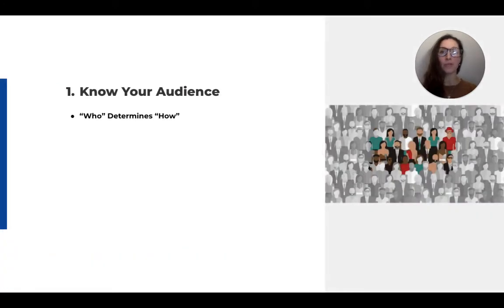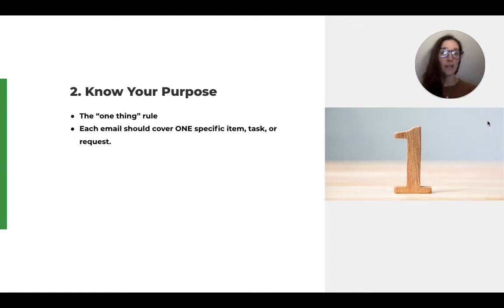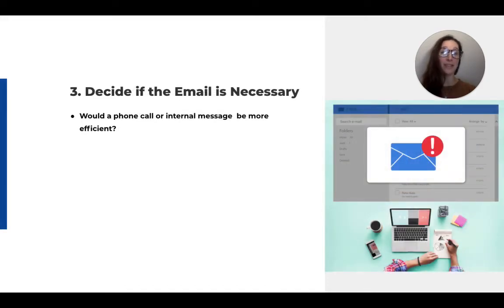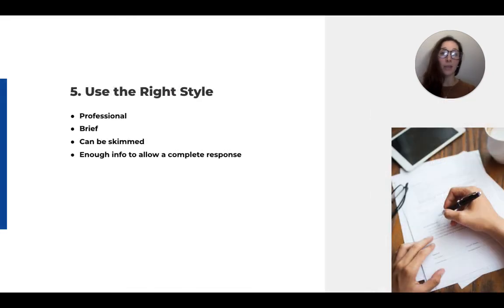5 Business Email Writing Tips